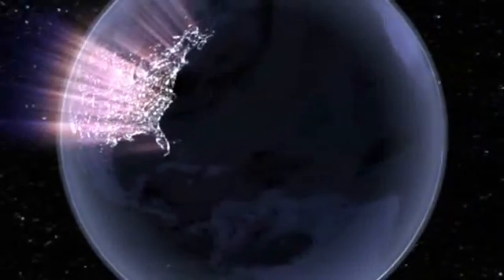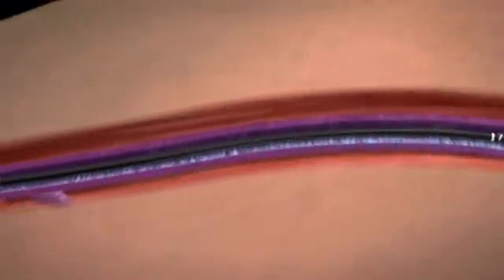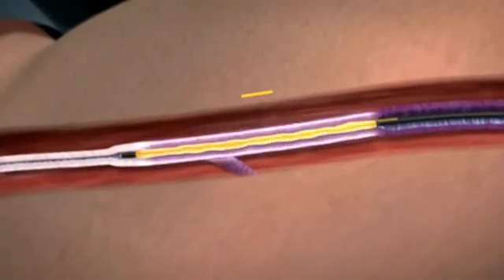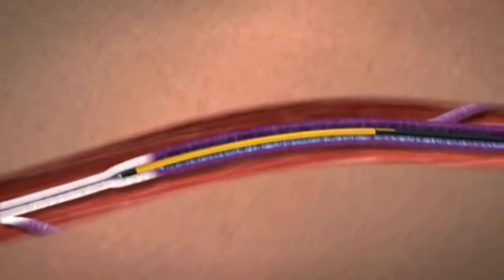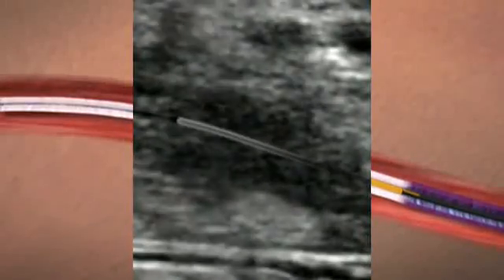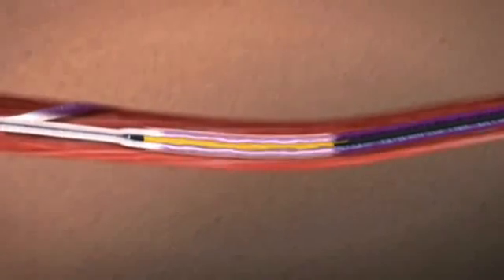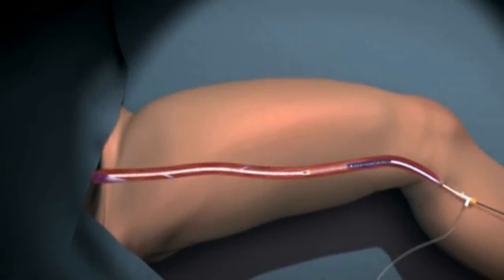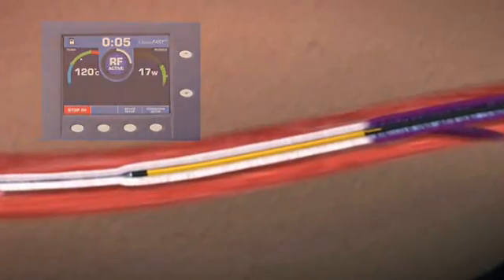Animation of Endovenous Radiofrequency Ablation of Varicose Vein